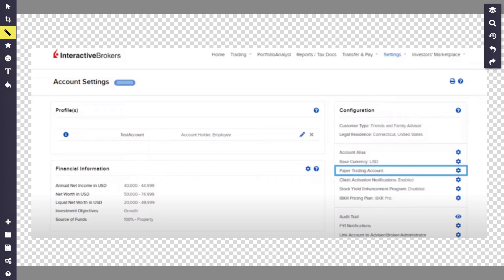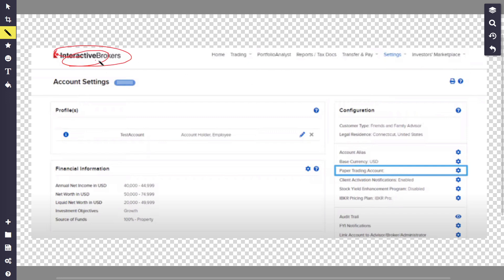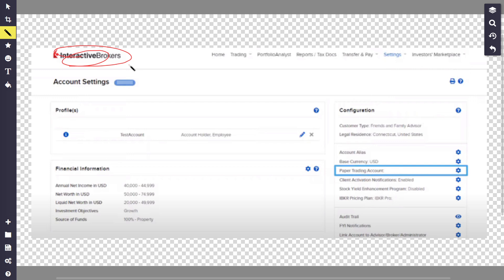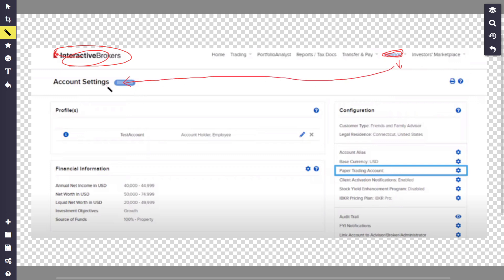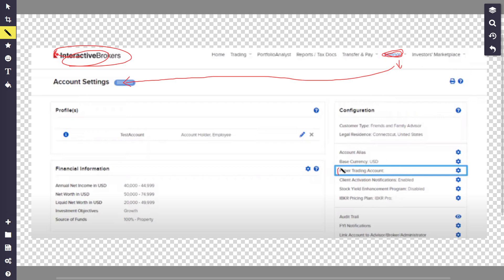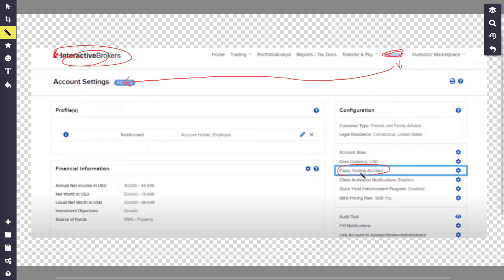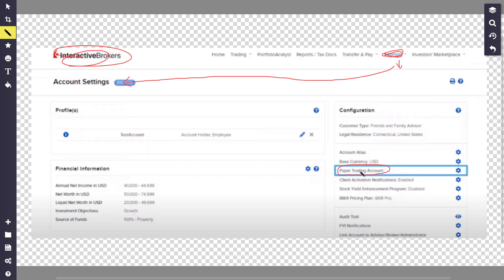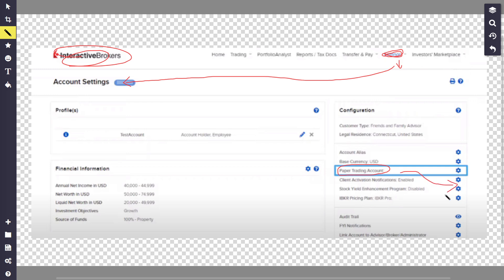How To Set Up PAPER TRADING On Interactive Brokers (QUICK & EASY) 2026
In this video, I'll show you how to set up paper trading on Interactive Brokers. This is a full guide on how to quickly and easily create a simulated trading environment on Interactive Brokers in 2026.

In case you've been trying to practice trading without risking real money, this is the video you need to see!